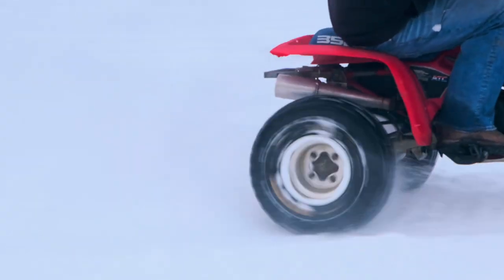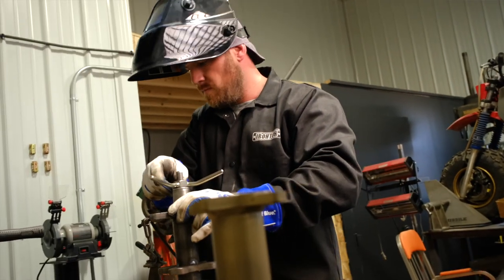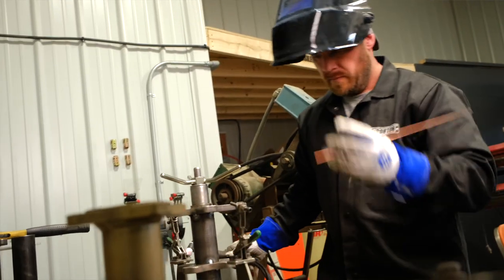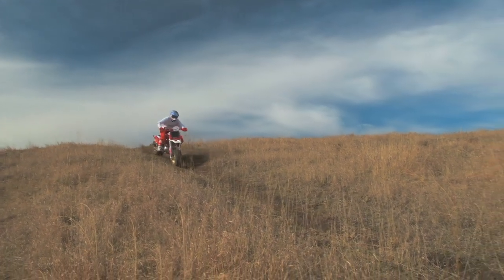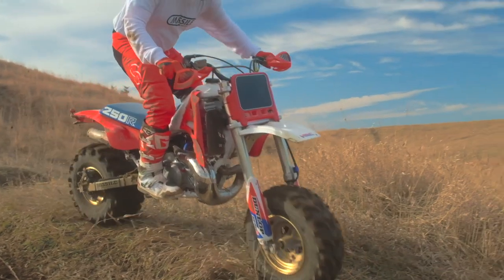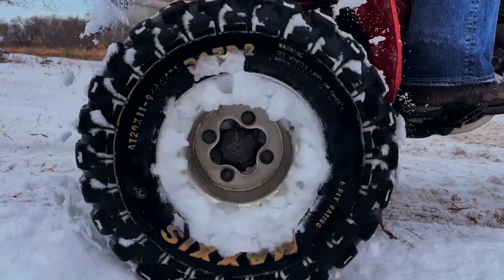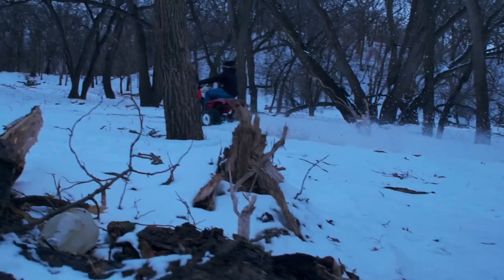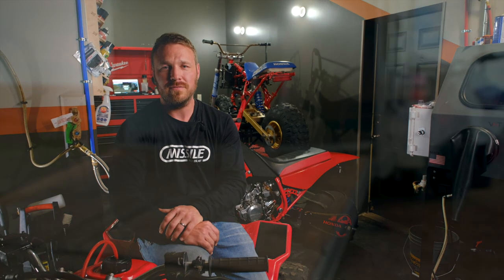MISSILE KIT: WHAT WE DO